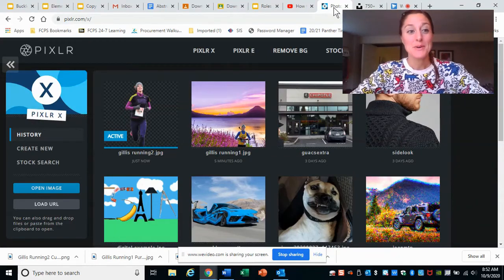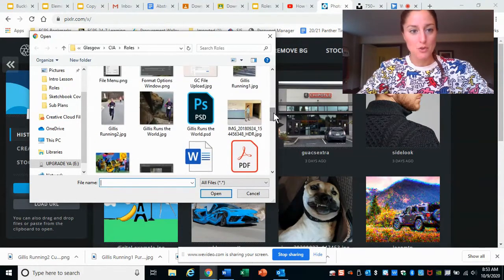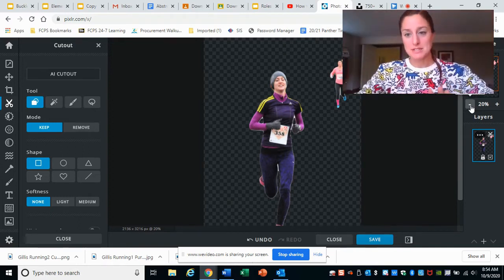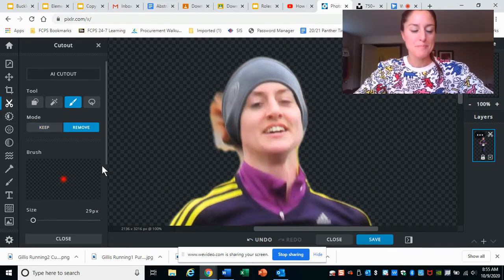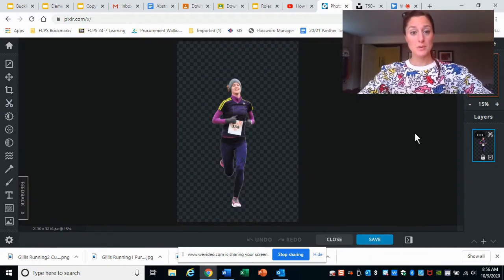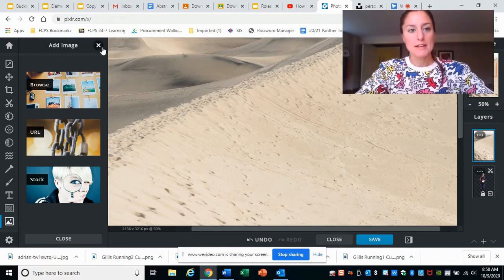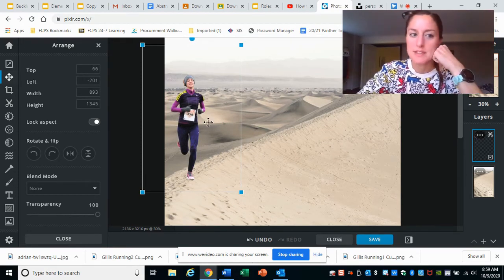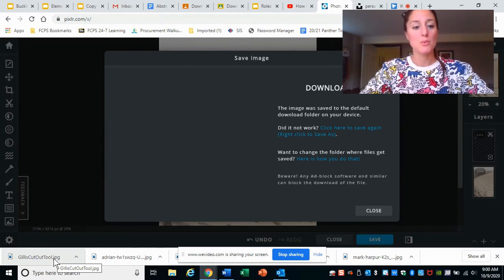PIXLR Cut Out Tool Project - Gillis Runs the World